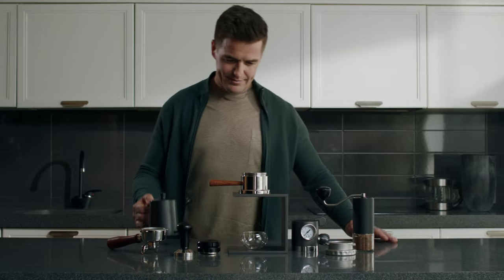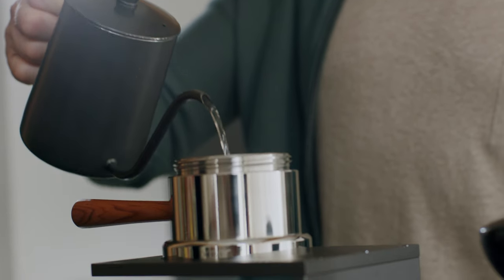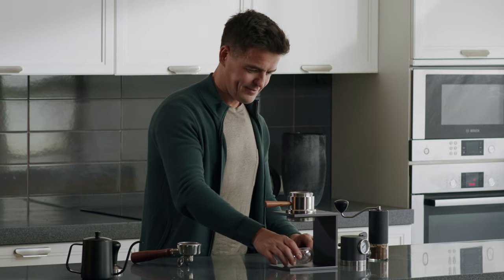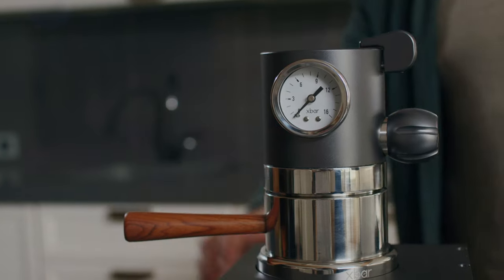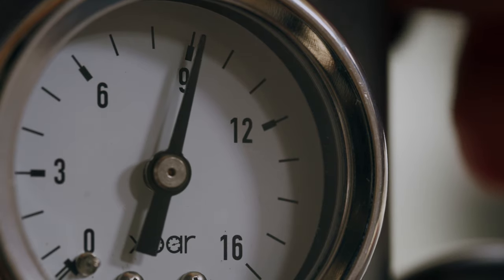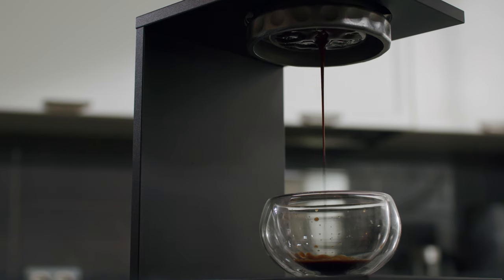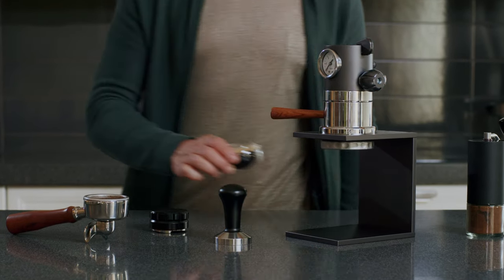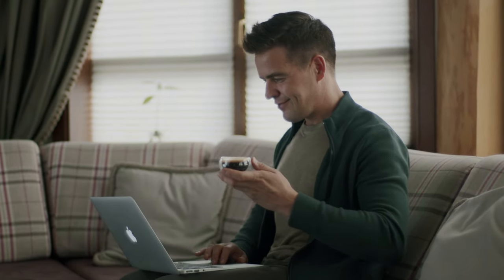Xbar, Personal 9-Bar Espresso Maker For True Coffee Lovers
Xbar utilizes a compressed air system that provides stable and adjustable extraction pressure between 0-12 bars so that everyone can achieve professional results and perfect flavor through pressure profiling. Also, it is designed to work with professional coffee machine parts, including standard commercial 58mm portafilters (group handles), filter baskets, and shower screens for E61 models. Get Xbar and become a barista at home.